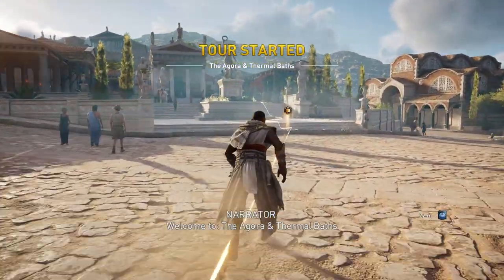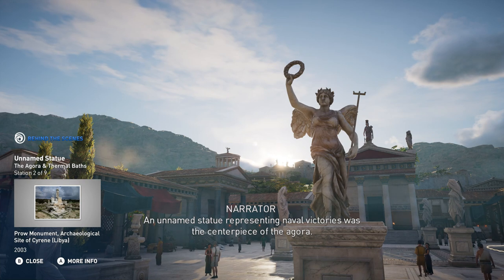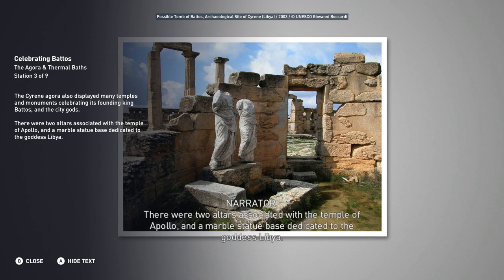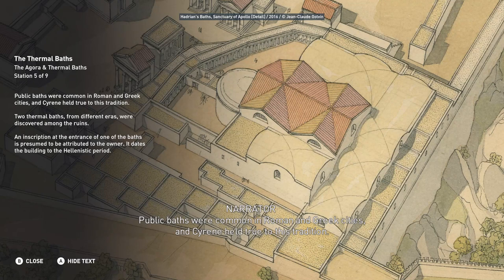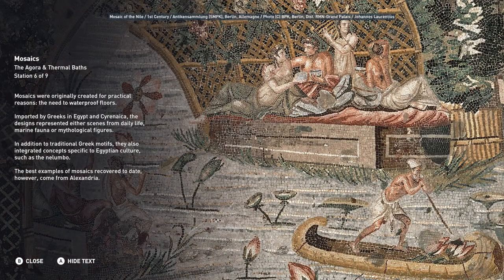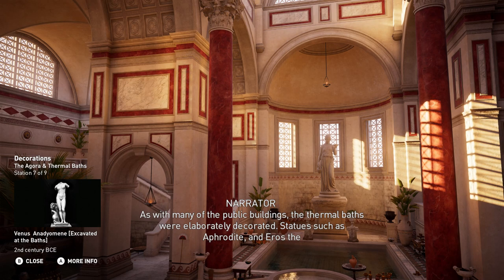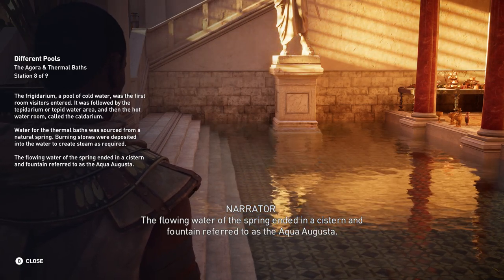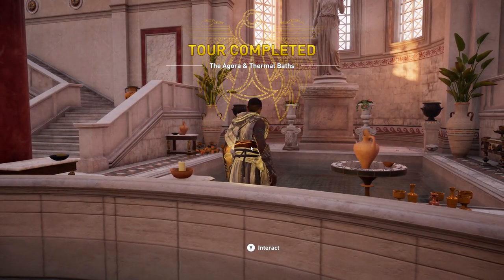1.15 - The Agora and Thermal Baths